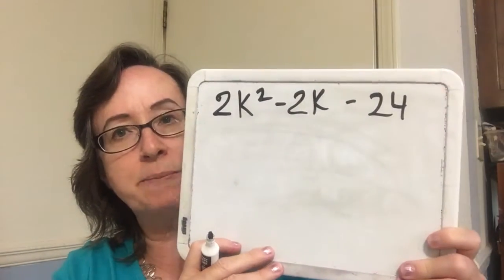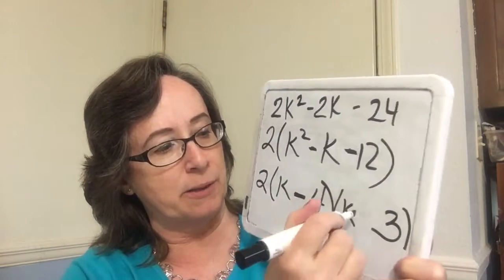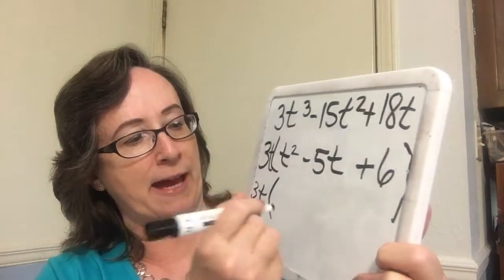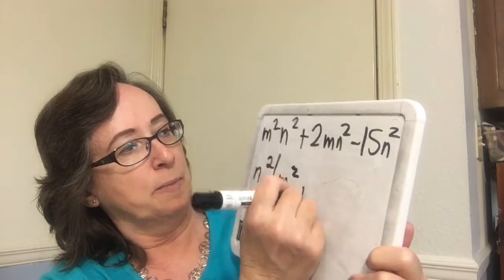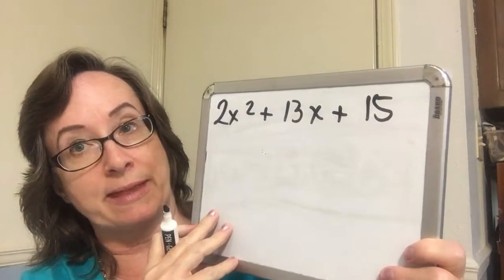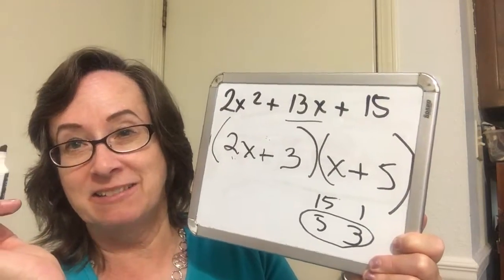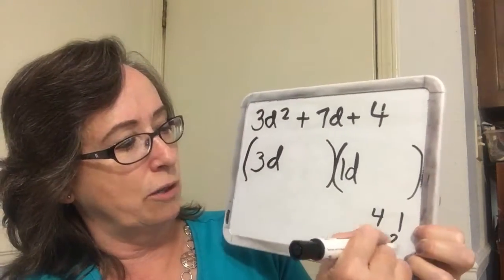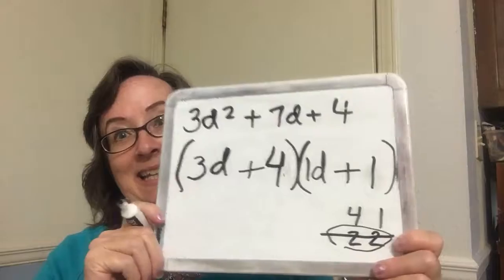Intermediate 7.2 2K^2-2k-24 GCF in factoring of trinomials